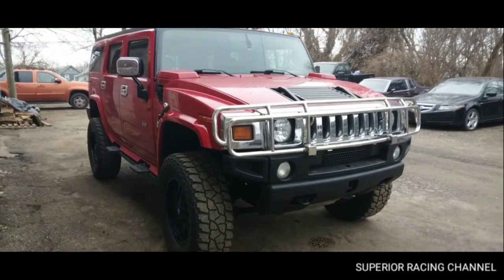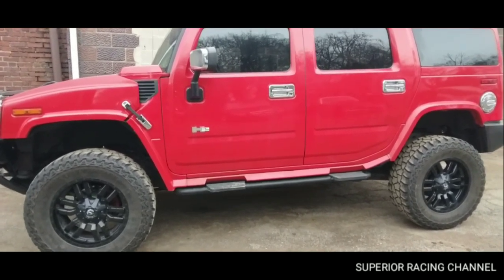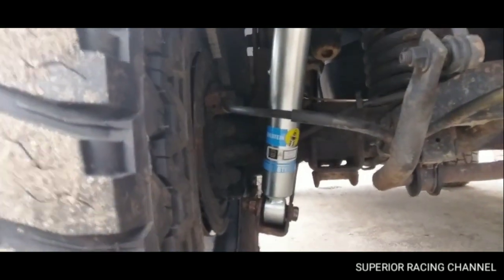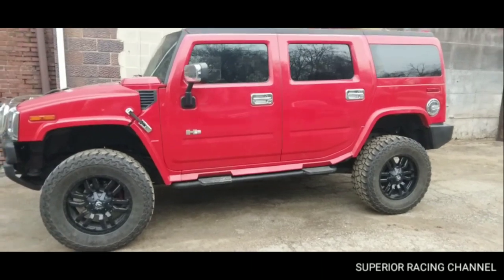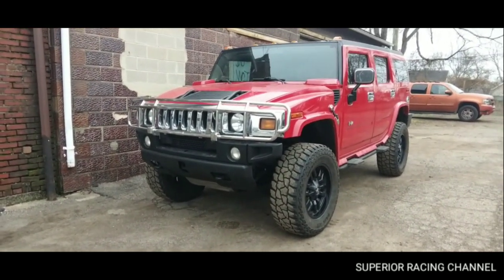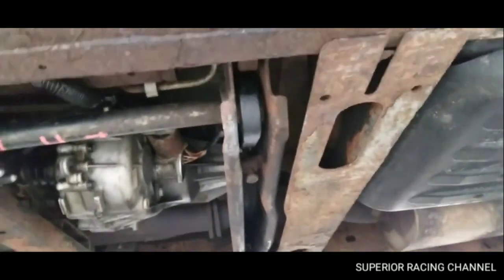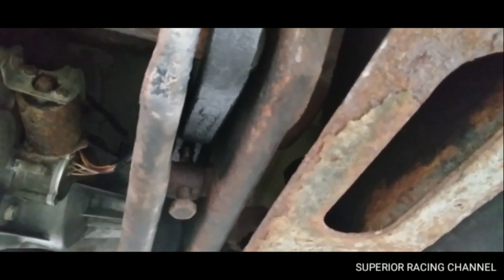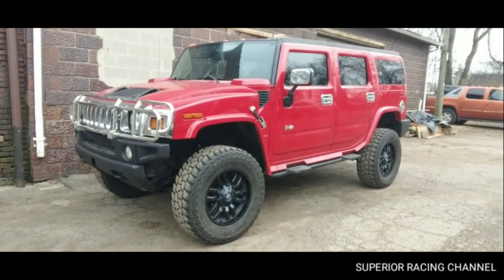PUTTING A LIFT KIT ON A 2007 HUMMER H2